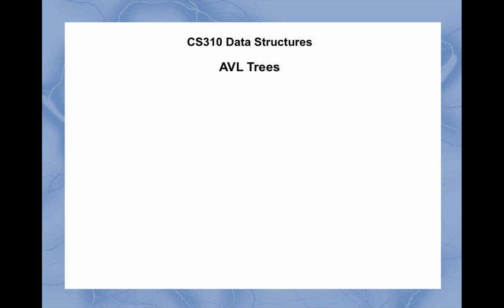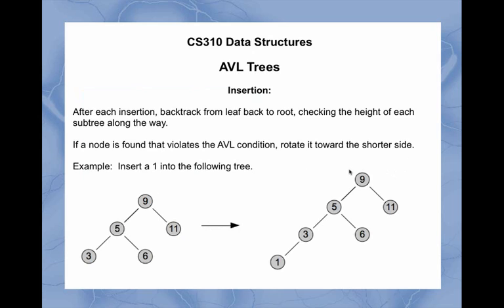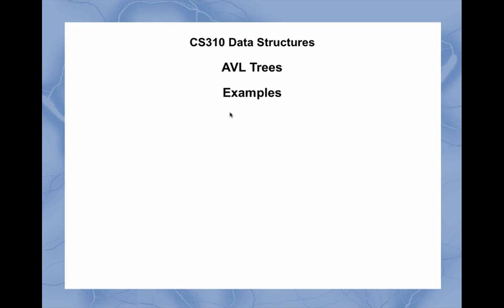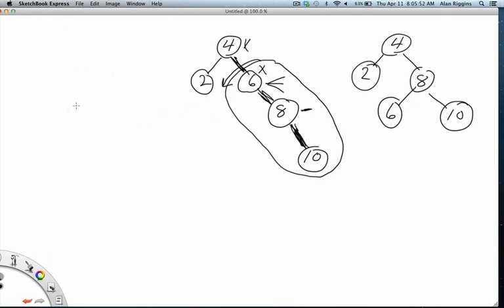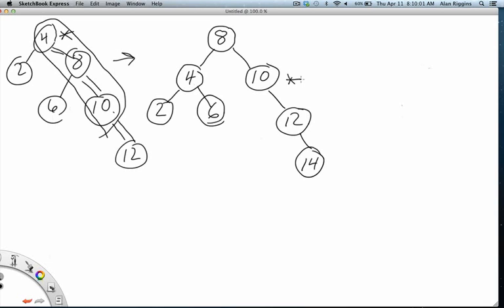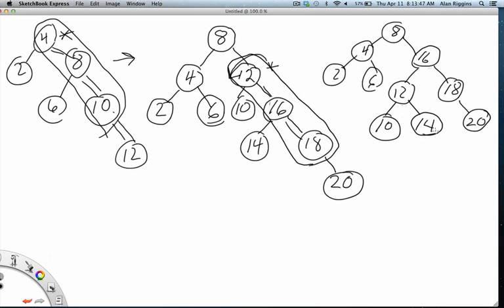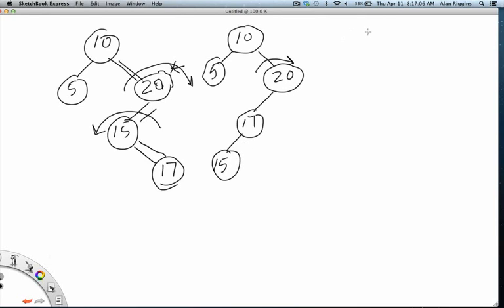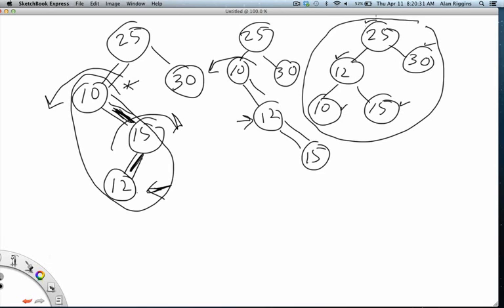Lecture #17, Binary Search Trees